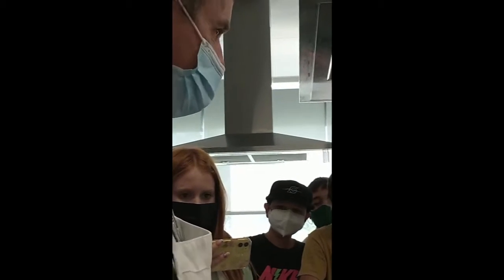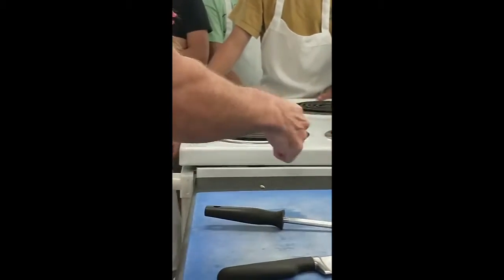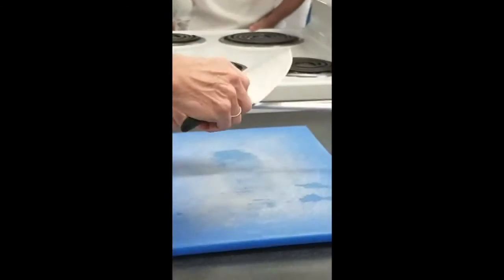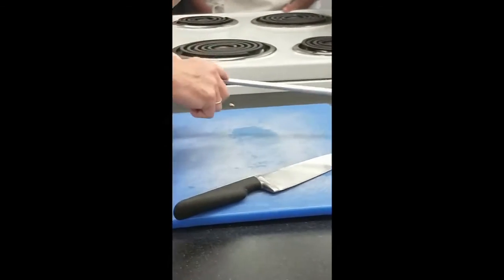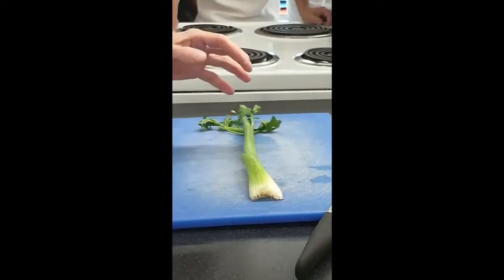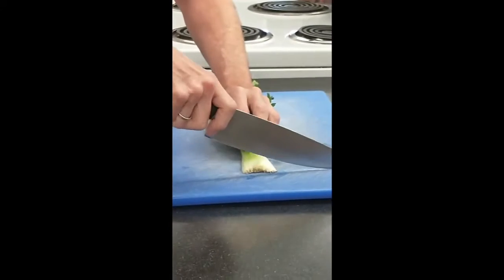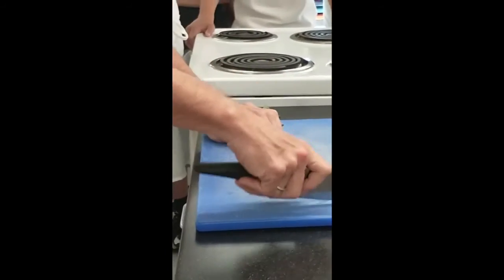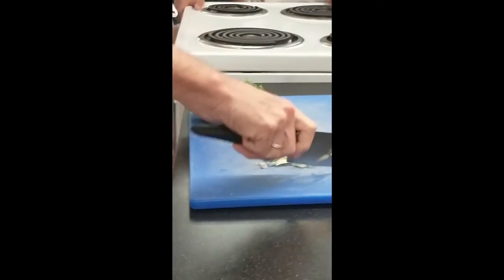Knife Skills Basic